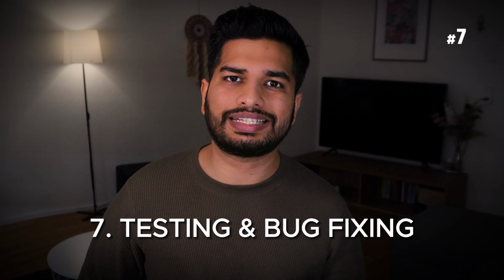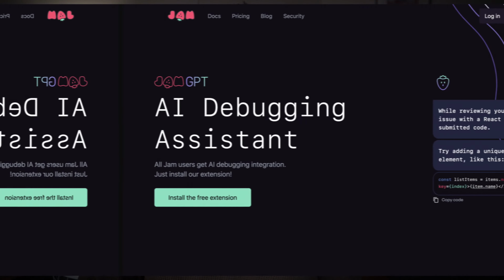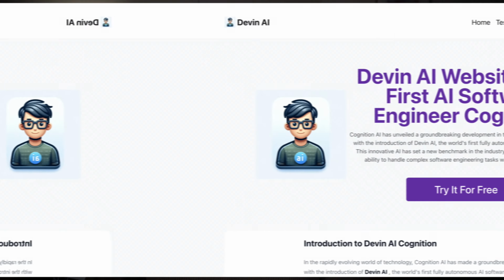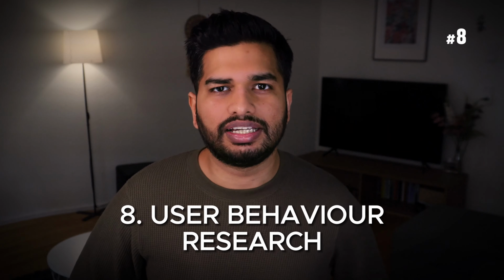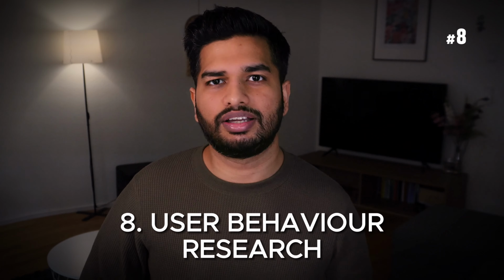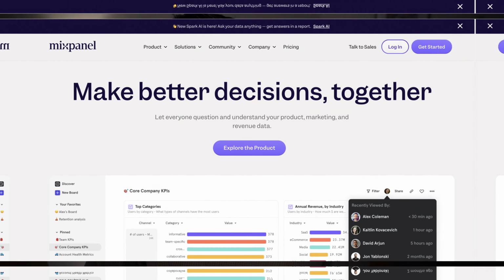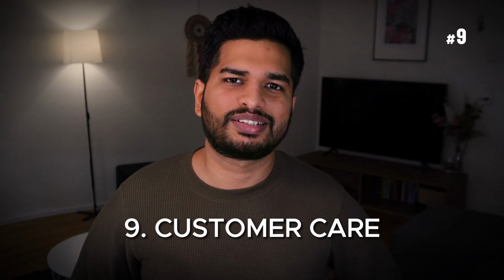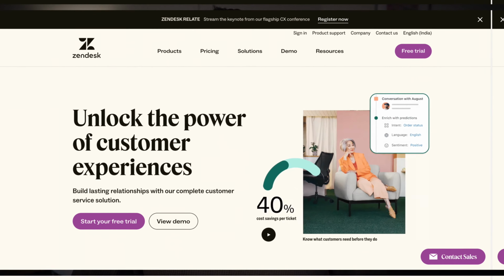HOW TO USE AI for building Products | AI for Product roles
This comprehensive video dives deep into how artificial intelligence can be leveraged by managers to streamline their workflow and achieve incredible results. So boost your productivity, make data-driven decisions, and build better products with AI!

*Job German Templates* (CV + Ebook + 100 English Ger Company + Excel Job Tracker + Self assessment)

*Links*

📚 Books
1) Hooked
2) Inspired
3) The Product Book
4) Cracking the PM interview
5) Case In Point
6) Empowered (for senior PMs)

*Timeline*
0:00 Intro
0:30 Ideation
1:45 User Research
3:36 Operational Tasks/Document Creation
4:41 Prototyping
5:13 Product Analysis
6:13 Product Forecasting
6:56 Testing & Bug Fixing
7:22 User Behavior Research
7:51 Customer Care